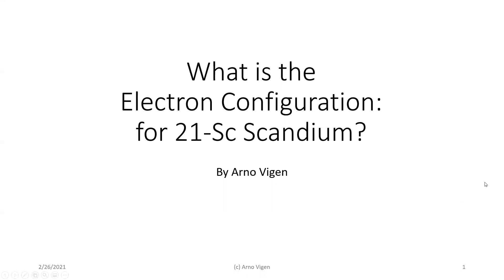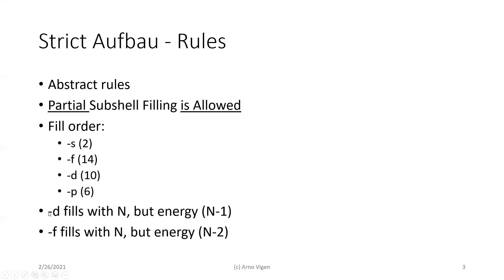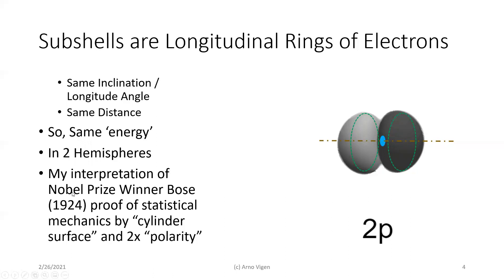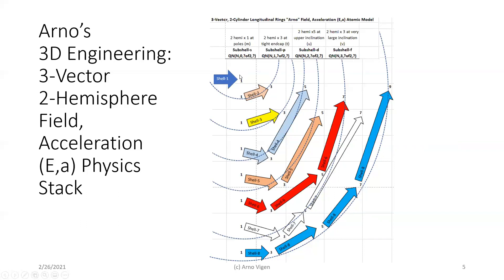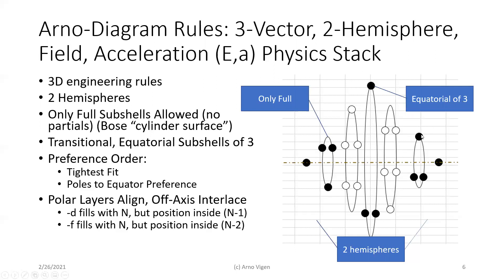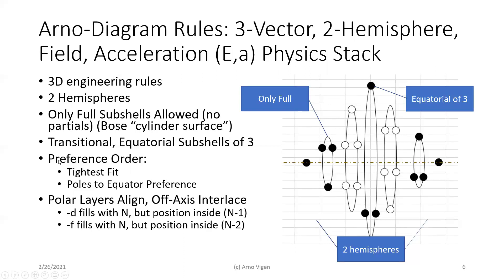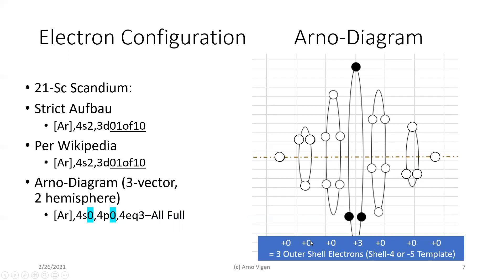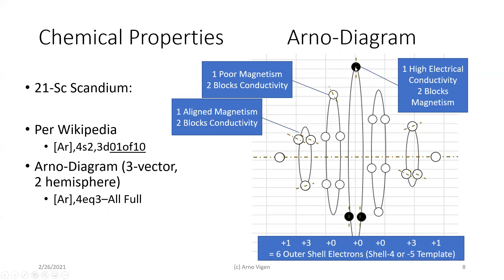What is the Electron Configuration for Scandium (21Sc)?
This video explains various approaches for the electron configuration of 21-Sc Scandium
Strict aufbau
Arno-Diagram